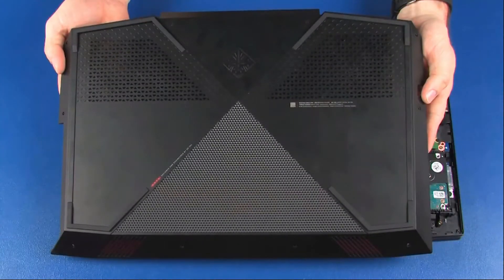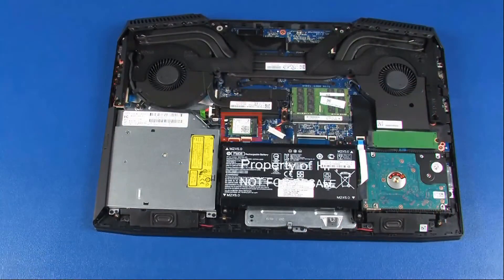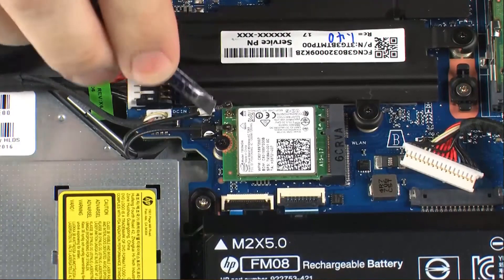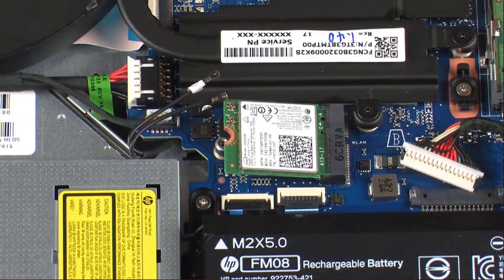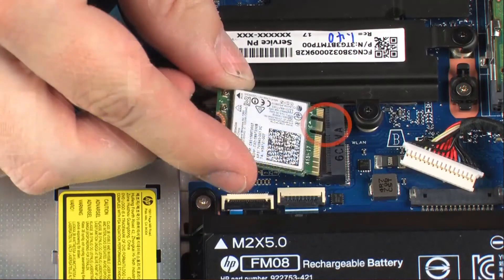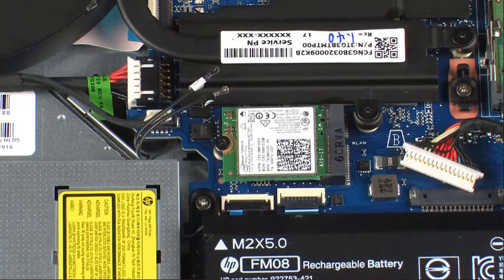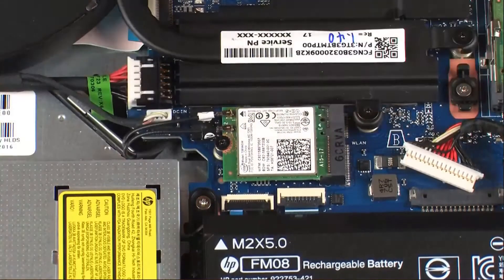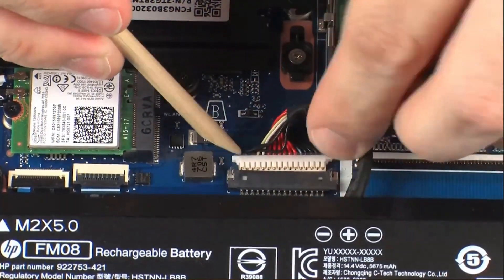How to replace the Wireless Card for OMEN by HP 17-AN Series Gaming Laptop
- Tweezers
- Flashlight (optional)

DISASSEMBLY TIPS.